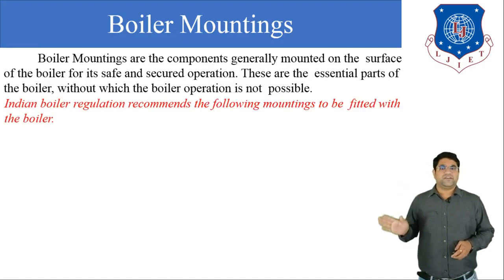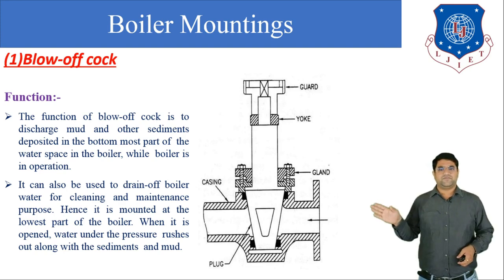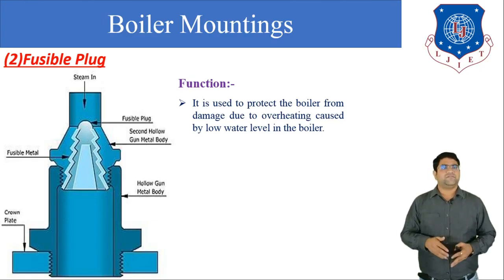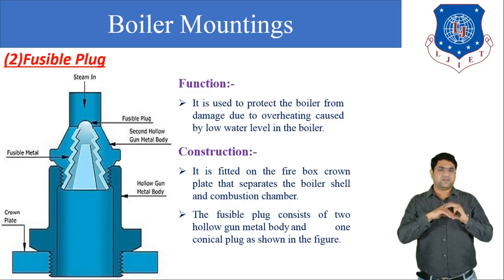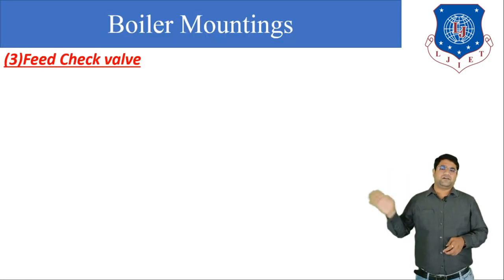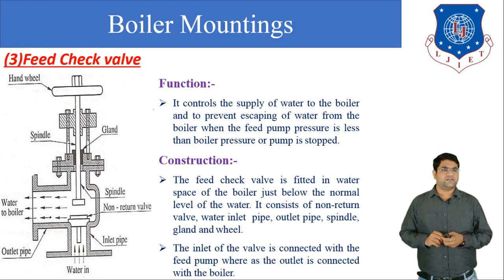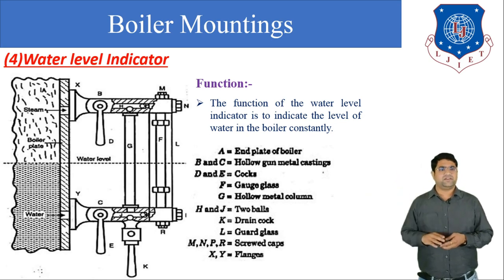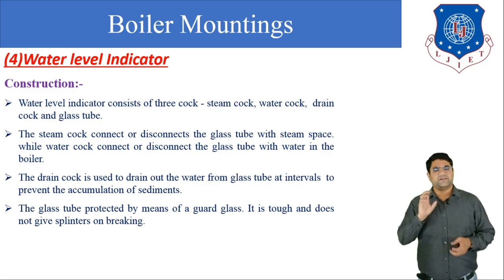Lec:-25_Boiler MountingsPart 1 I Basic Mechanical Engineering I First year Engineering